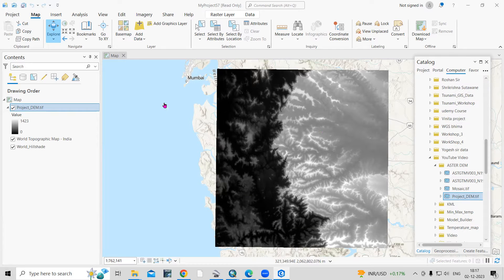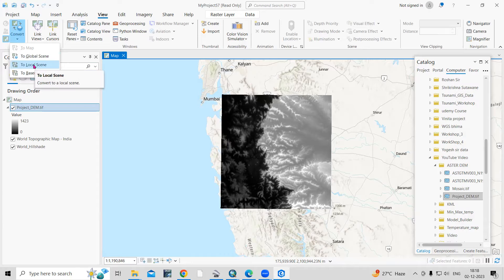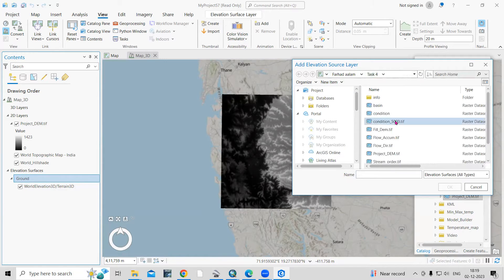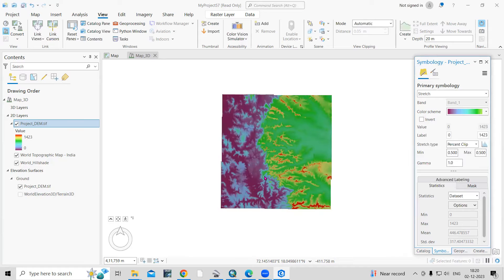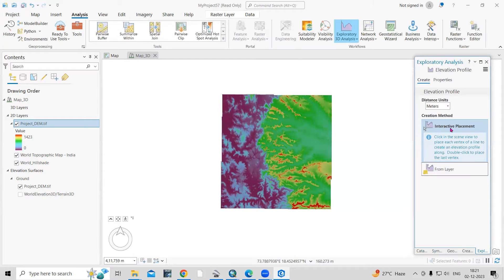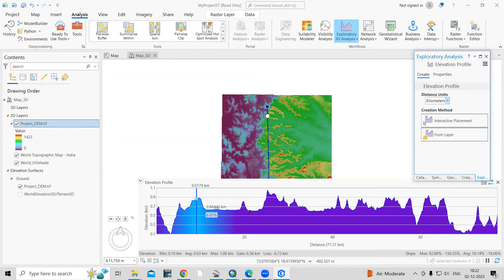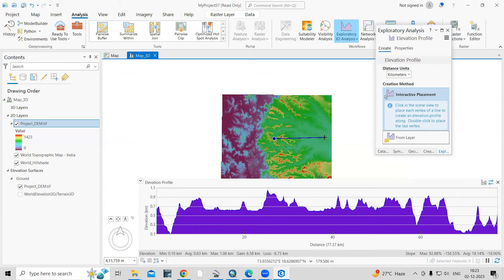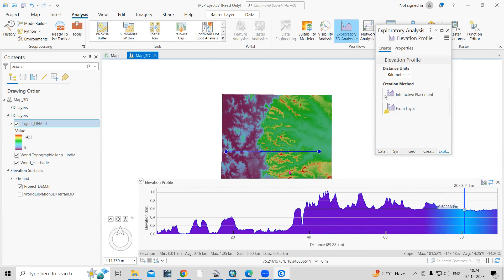Profile Graph in ArcGIS Pro